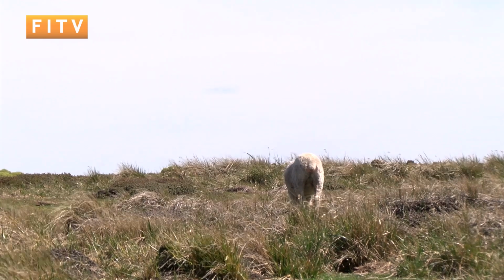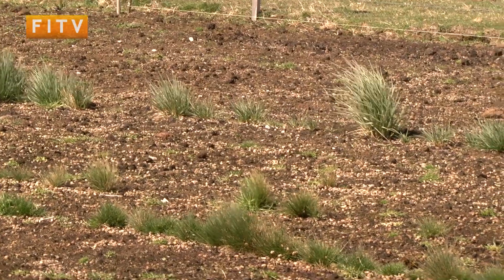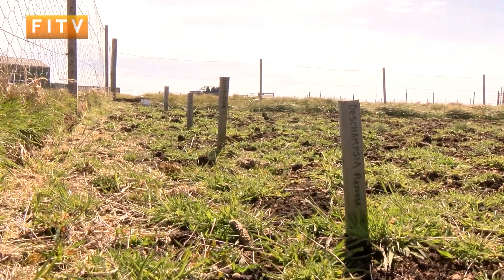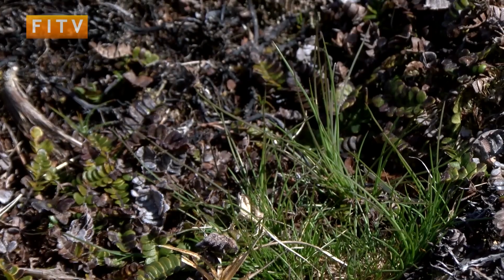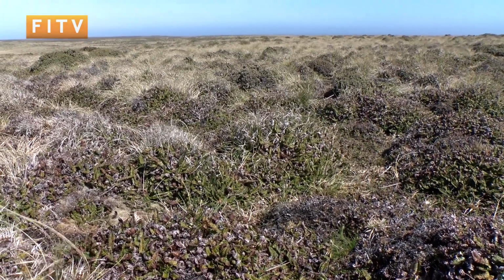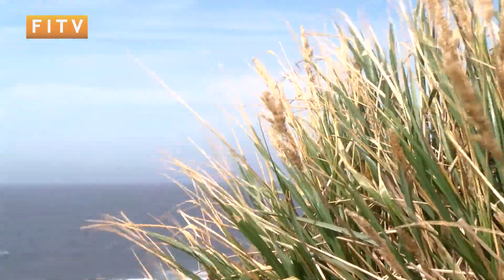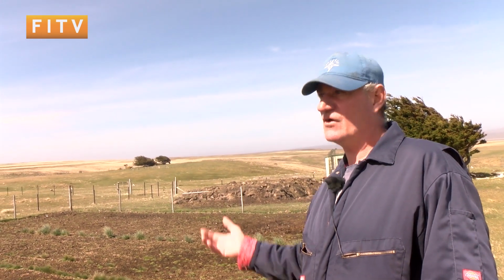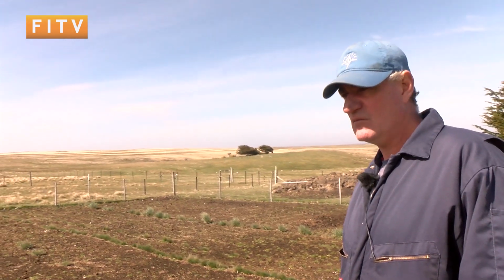Native Plant Restoration at Cape Dolphin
Ben Berntsen, of Elephant Beach Farm and Cape Dolphin, tells FITV about the important habitat restoration work he is undertaking on the farms that he manages here on East Falkland.

You can find out more about plant restoration work by checking out the Falkland Conservation website, starting with this like that also looks at the work Ben has been doing at Cape Dolphin.